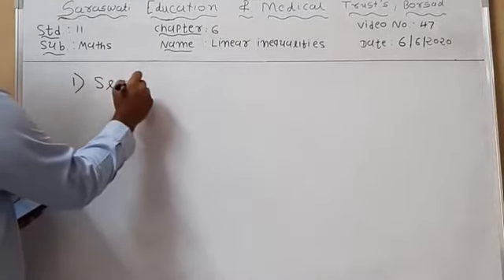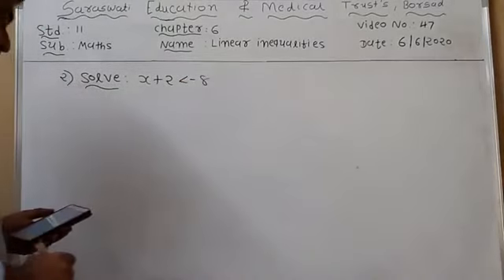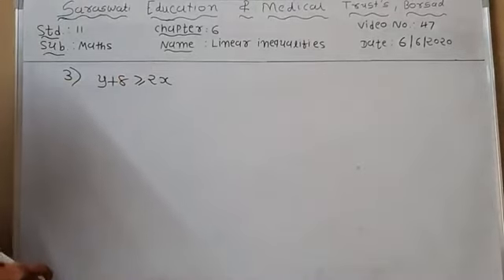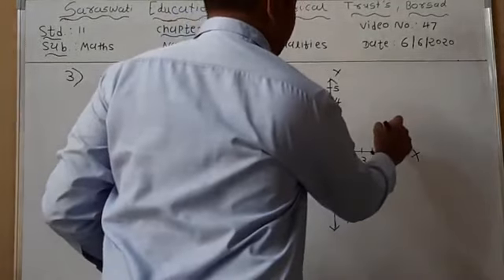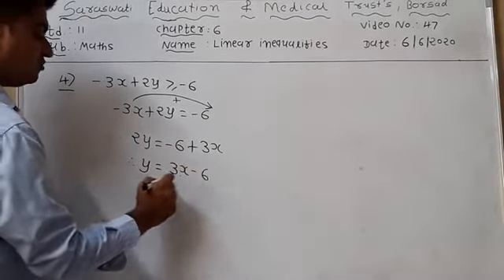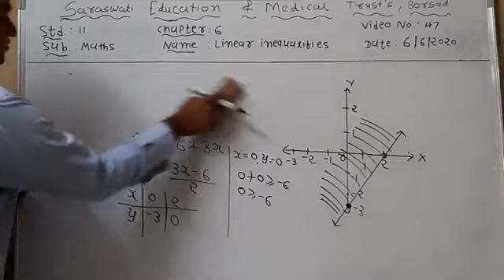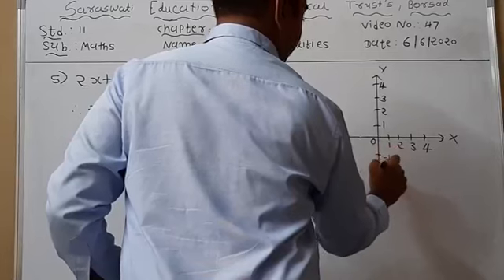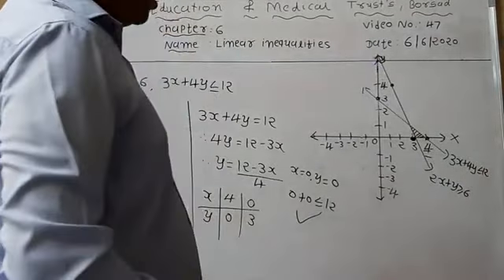11sci sub maths(eng med)cha6, revision(part 4),6/6/20